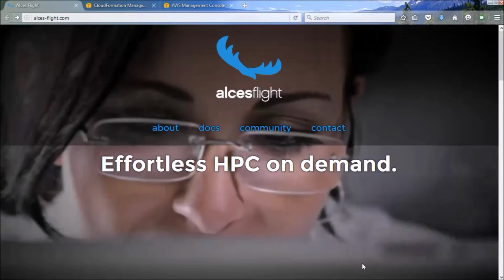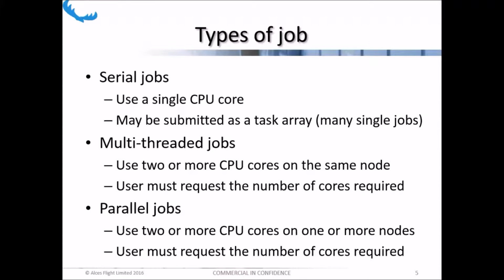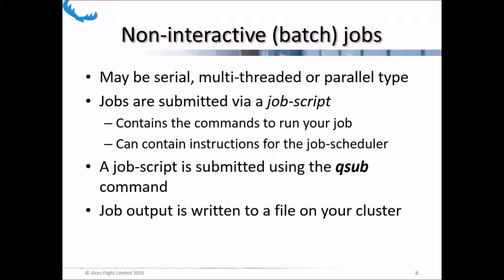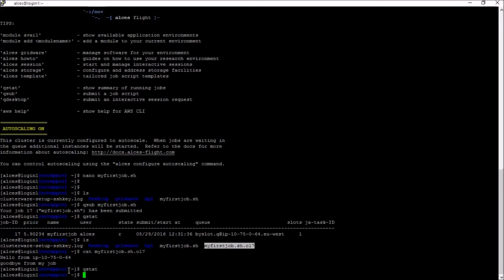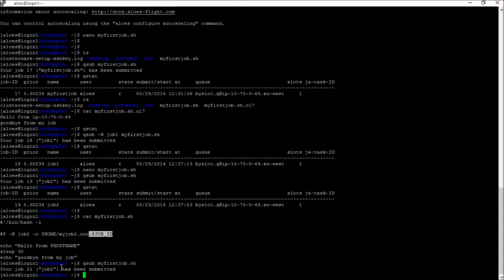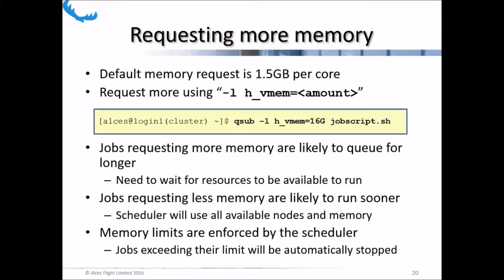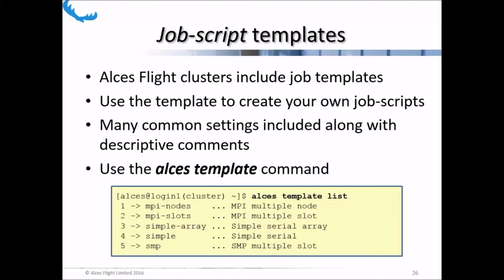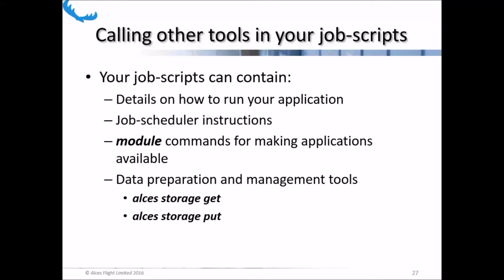Using your cluster job scheduler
This video provides examples of how to use the HPC job scheduler on your Alces Flight Compute cluster.